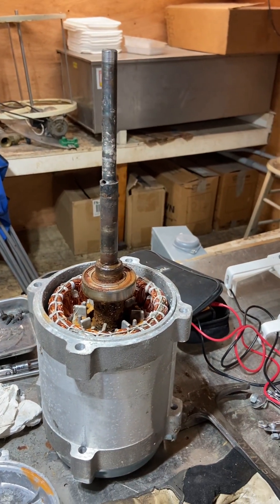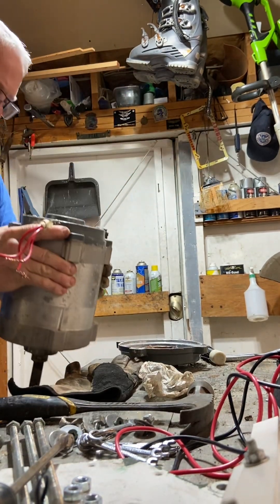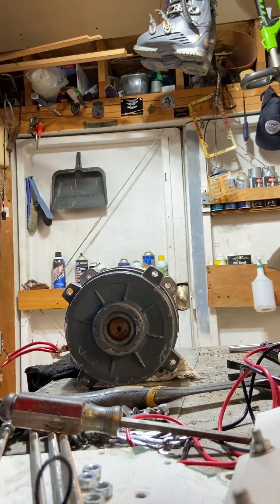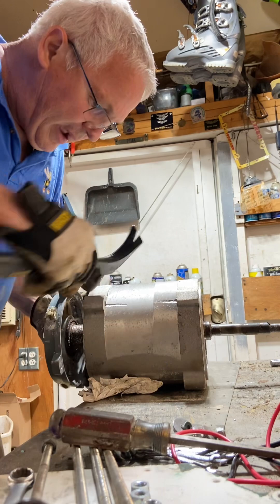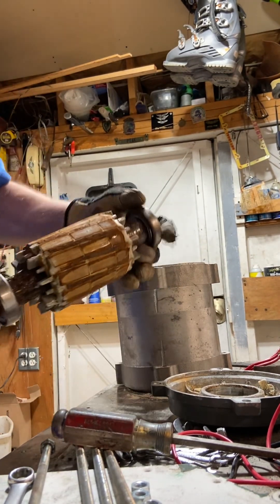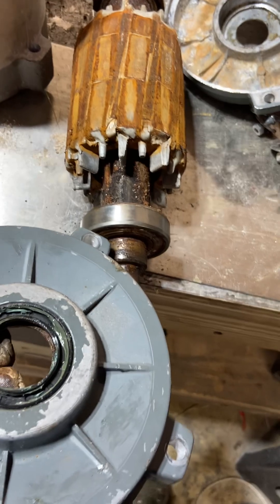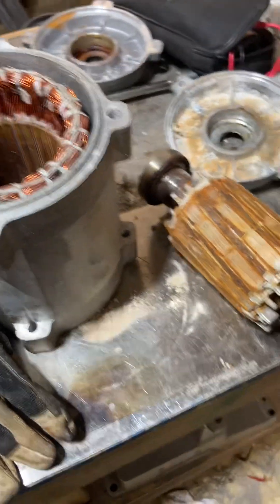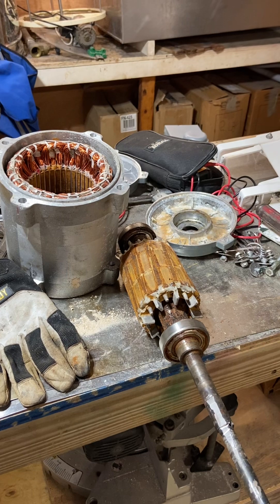Vertical Wind Turbine ￼ Generator , ￼ Tesup, extreme failure, Shaft Seal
Here’s a video that should sink Tesup in court. The generator had a Shaft seal that failed from the manufacture or from Tesup, either one. I repeatedly told Tesup ,  there’s something wrong, and now we know.  That it is a seal failure, letting water into the generator rusting, the shaft, shaft, bearings, and massive corrosion on the center core.